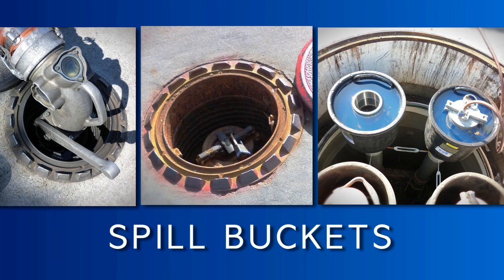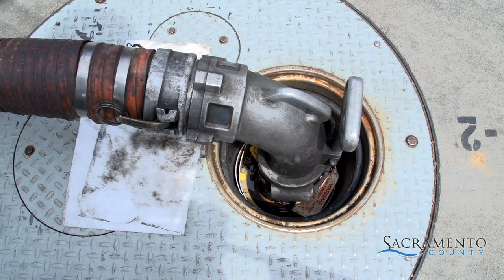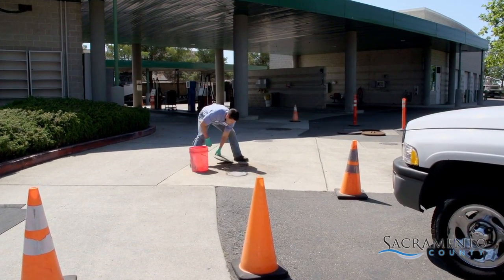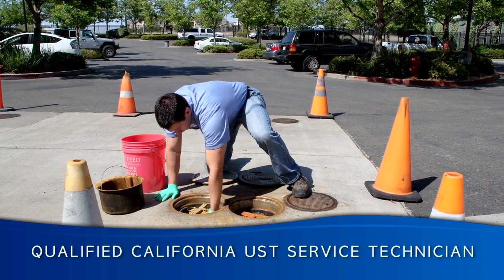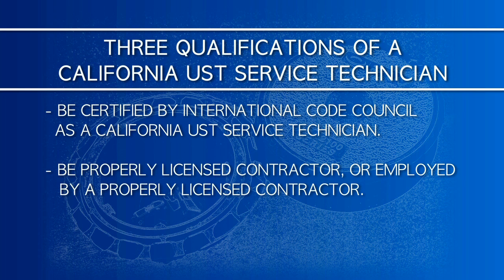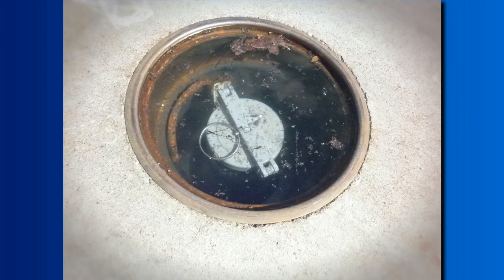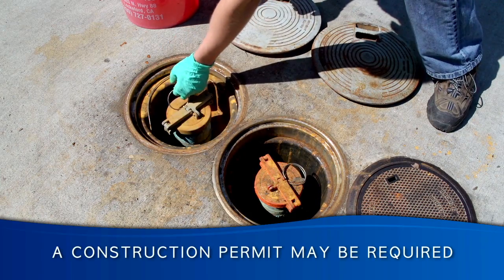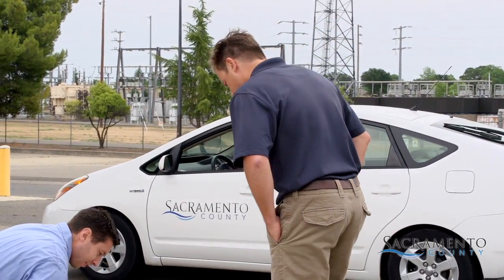UST Compliance Series -- 03: Spill Buckets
Sacramento County Environmental Management Department (EMD) - Requirements for Underground Storage Tanks (UST) Inspections and Maintenance: Chapter 3 - Spill Buckets